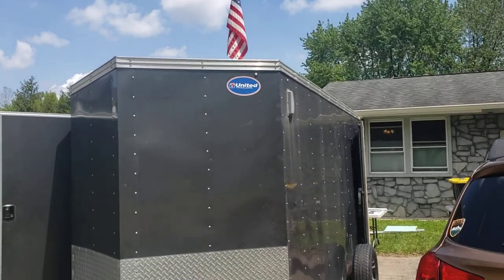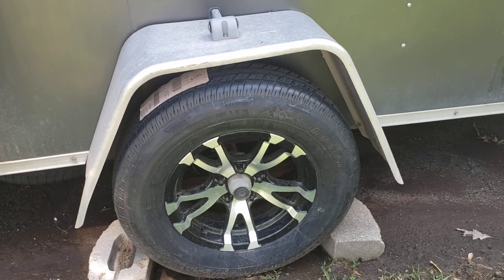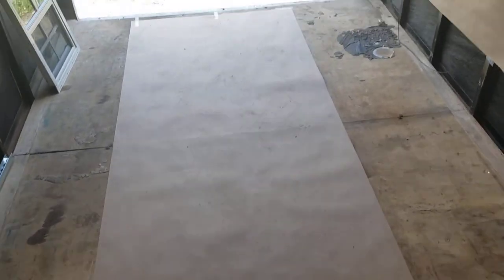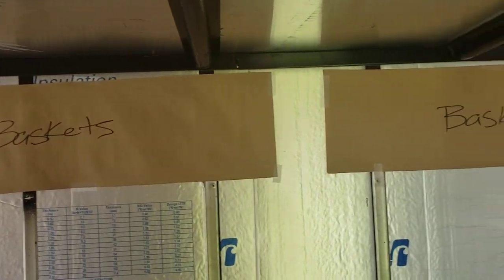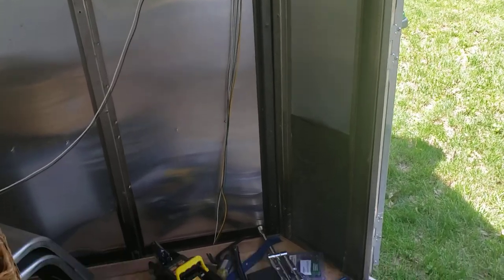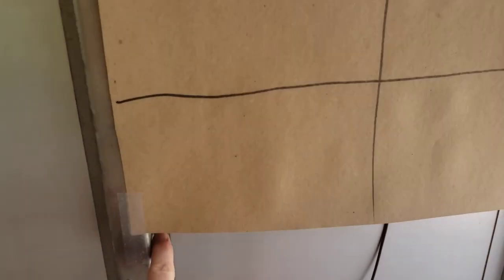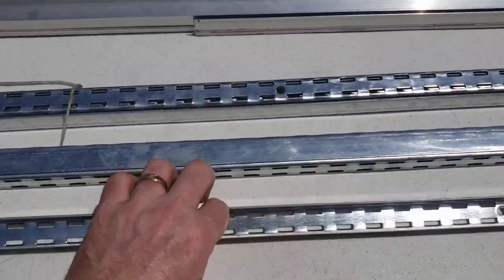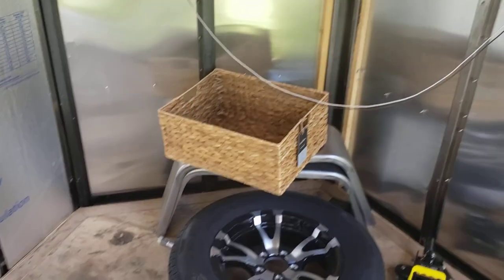CTC Trailer Build Episode 1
I am starting on the basic layout of my Cargo Trailer Conversion.